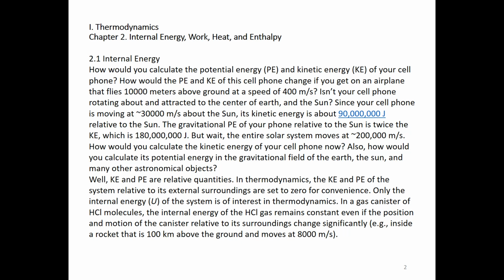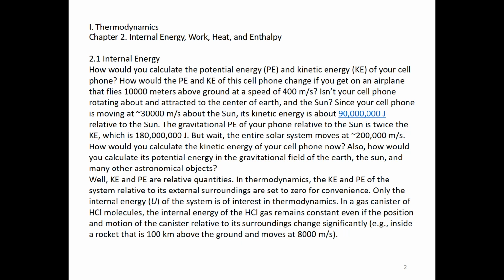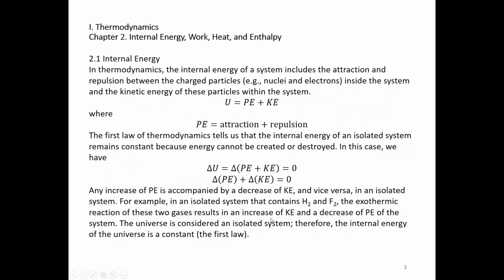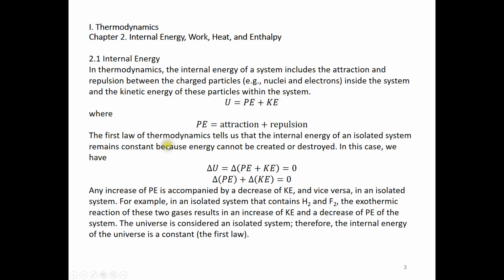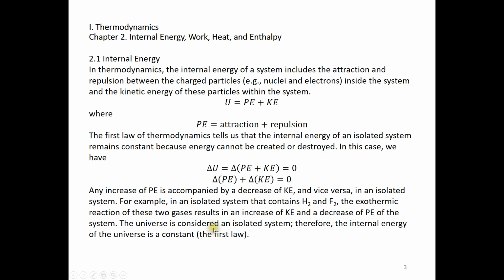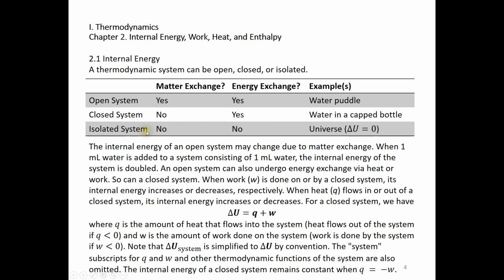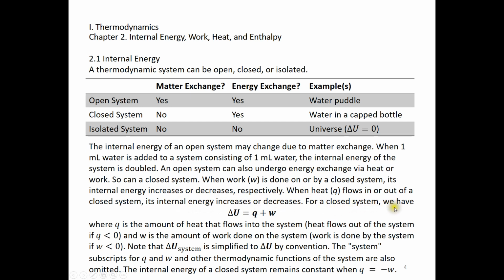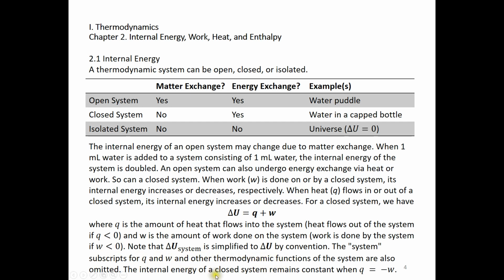2 1 Internal Energy